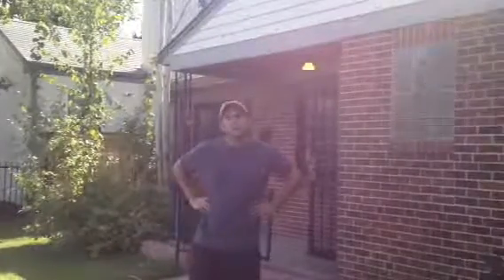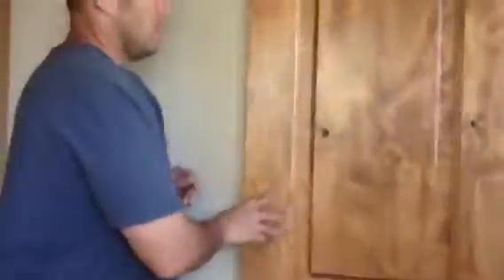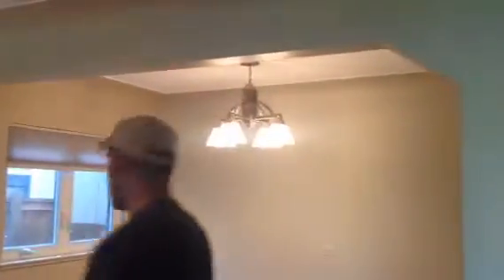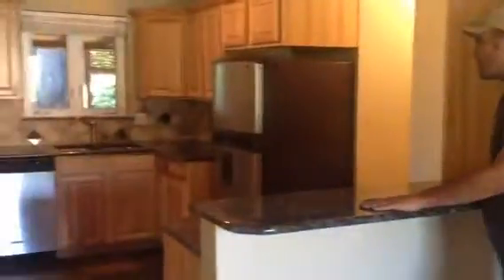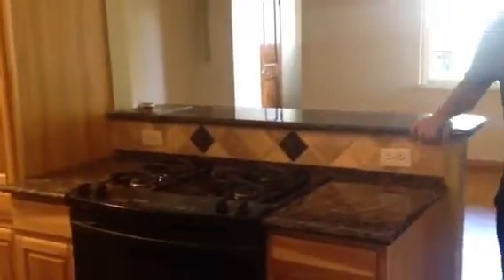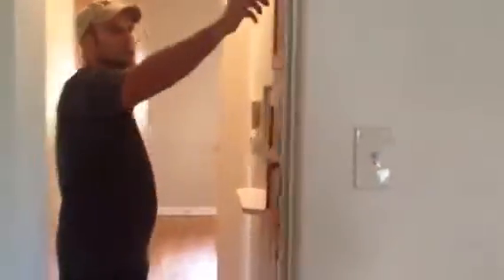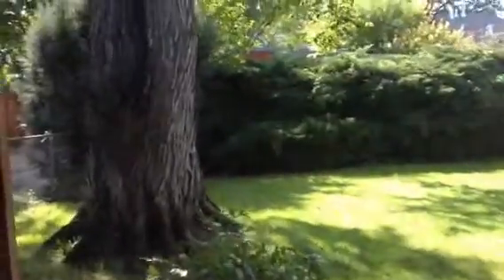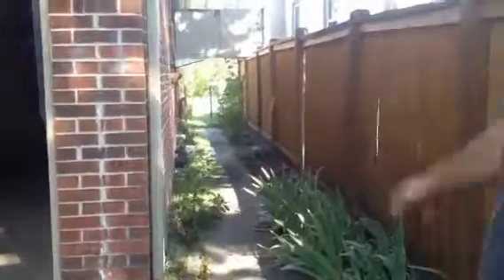1155 Grape st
For rent tour